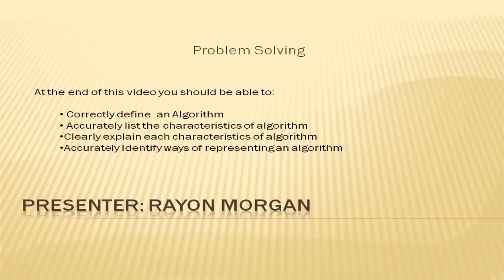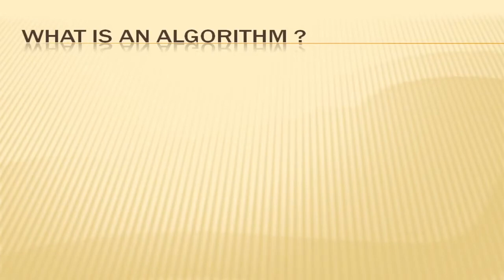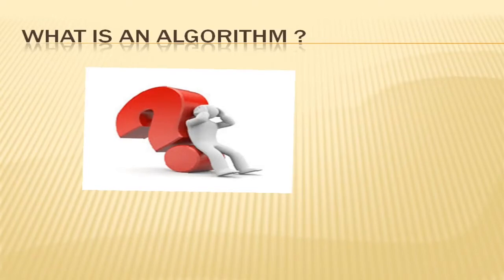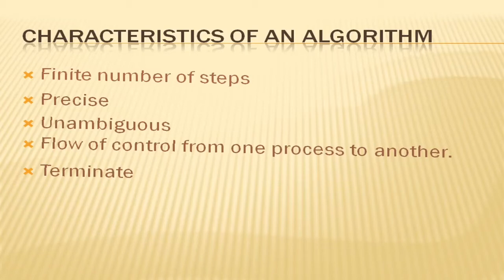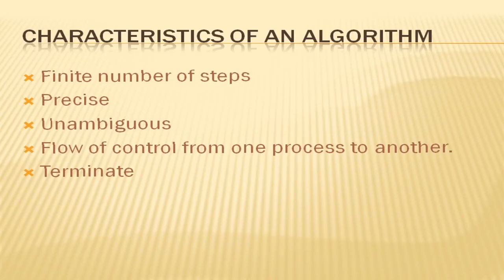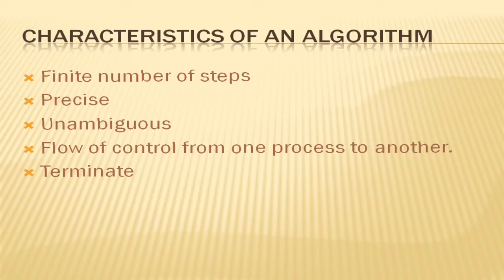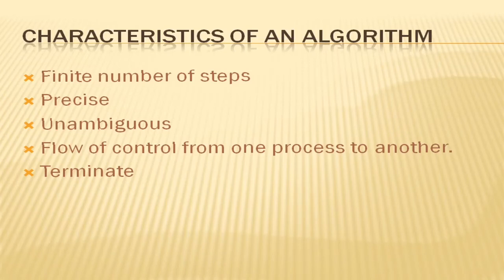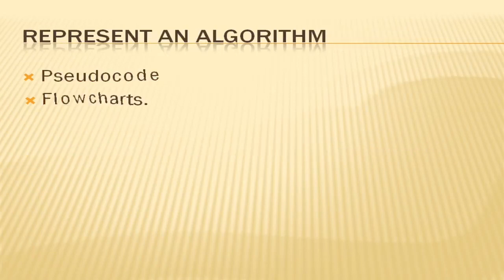Brief Introduction to algorithms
This video sets the stage for more advance topic such as pseudocode and flowcharts.

The video defines algorithms, it list and explain the characteristics of an algorithm and list ways of representing it.